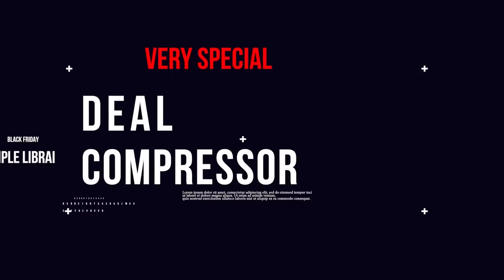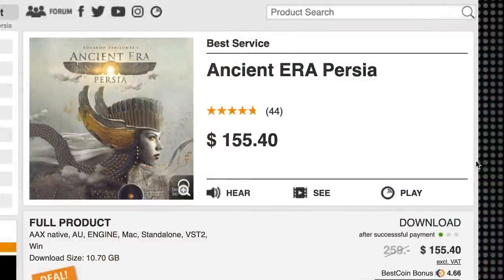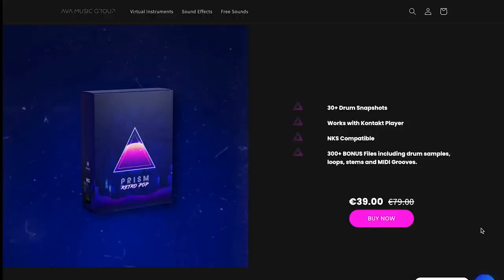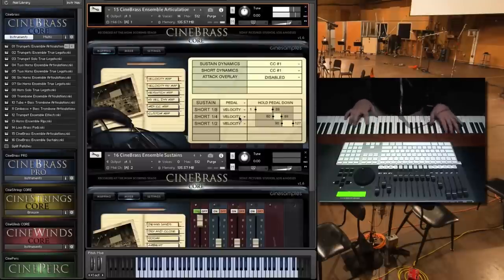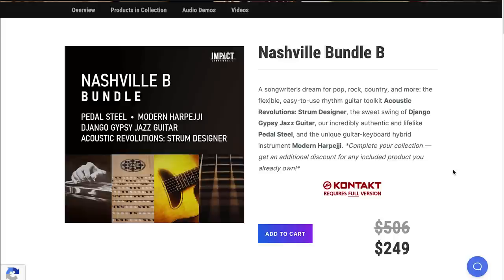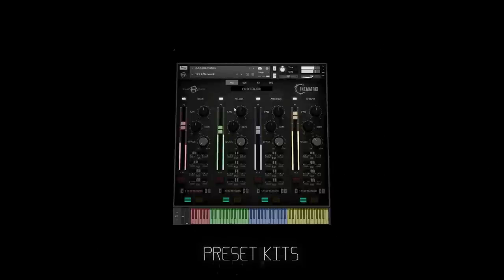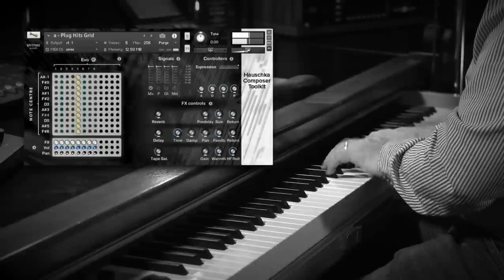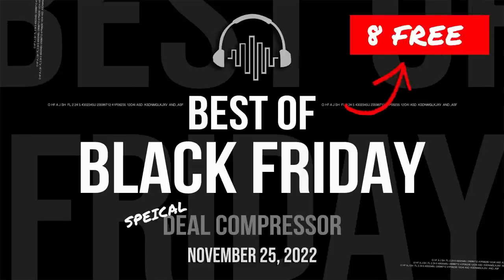Best of Black Friday | Music Software News & Sales for November 25, 2022 – Deal Compressor Show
Spitfire Audio's Black Weekend sale is now live. Save up to 75% with exclusive bundles and get Aperture: Cassette Symphony for free when you spend over £249/$299/299€.

Boutique Mood Guitars by Naroth Audio $35 (reg $69.00)

Continuo 2 Pro by Karanyi Sounds $19 (reg $99.00)

Lil Tube by Waves Audio -Free this weekend only

QUESTIONS ANSWERED
Abbey Road Two Iconic Strings Core $249 (reg $299)
Abbey Road Two Iconic Strings Professional $399 (reg $499)

BUNDLE DEALS
Impact Soundworks Bundle Black Friday Sale

Acoustic Revolutions: Strum Designer, Django Gypsy Jazz Guitar, Pedal Steel, Modern Harpejji.

Fredonia Grand Organ, Pearl Concert Grand, Modern Harpejji, Hammer Klavier

Duduk, Native American Flutes, Bansuri, Ocarinas, Pan Flutes, Shakuhachi, Tin Whistle

Spitfire Audio Bundles
THE TON $99 (reg $547.00)
Fragile String Evolutions, Spitfire Studio Brass Core, Abbey Road One: Sparkling Woodwinds

BLACK WEEKEND CORE $299 (reg $847.00)
Alternative Solo Strings, Ambient Guitars, Orchestral Swarm

BLACK WEEKEND PROFESSIONAL $549 (reg $1545.00)
BT Phobos, Orbis, Spitfire Symphonic Strings Evolutions, Hauschka Composer Toolkit, Woodwind Evolutions